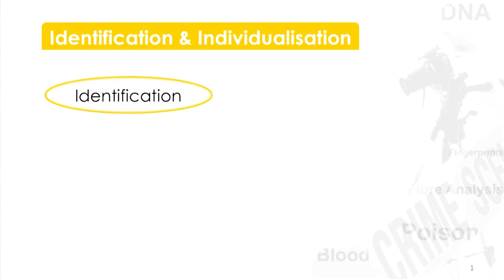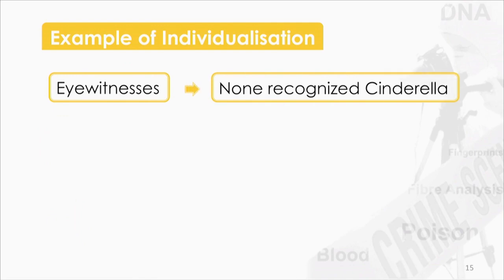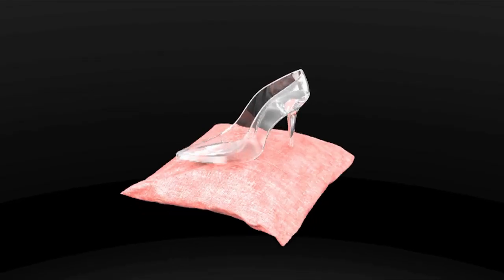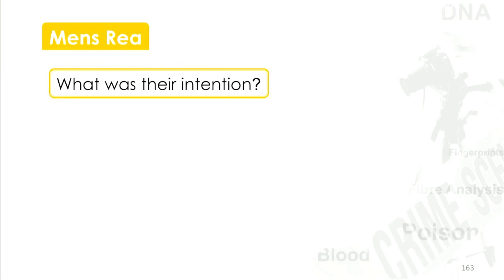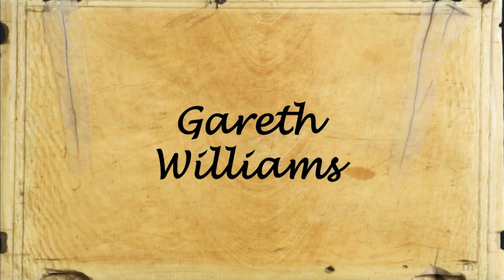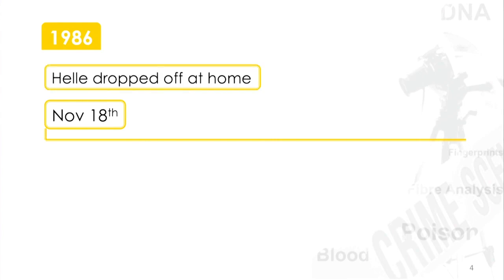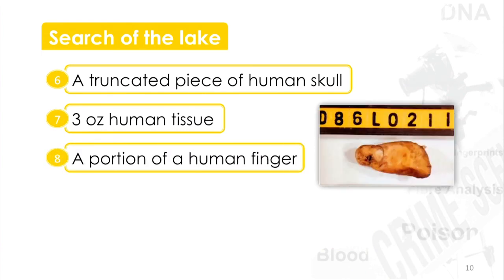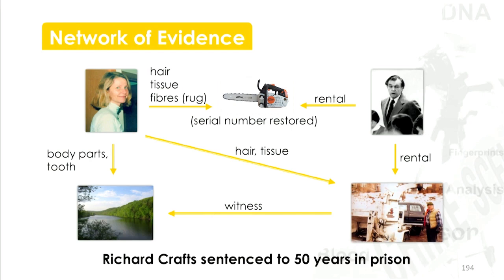Forensic Science - 1.5 Reconstruction & Re-enactment; The Woodchipper Murder Case